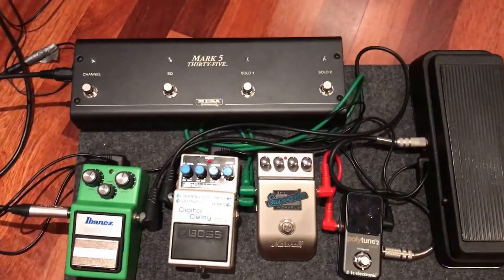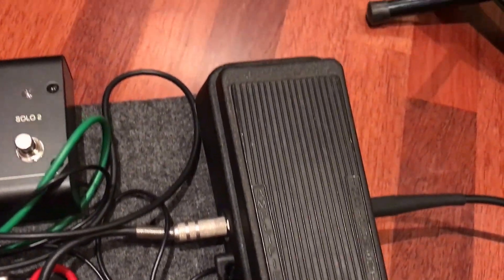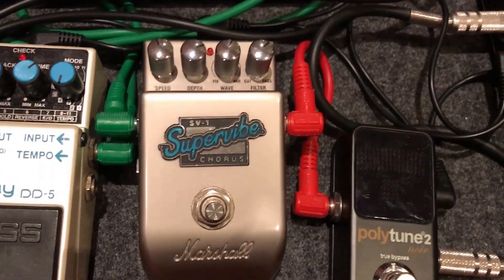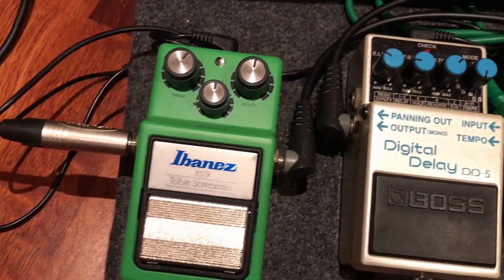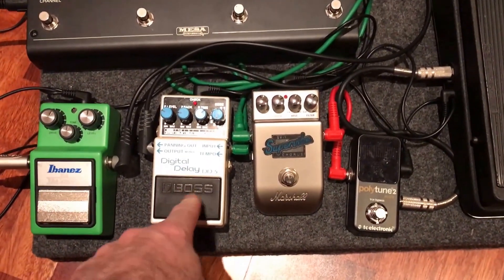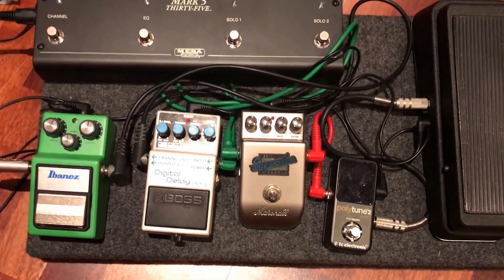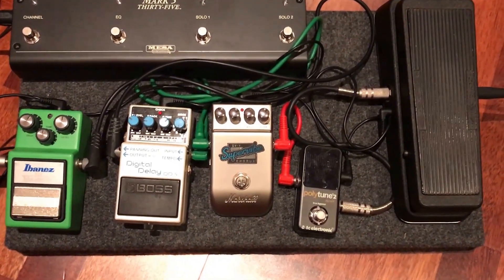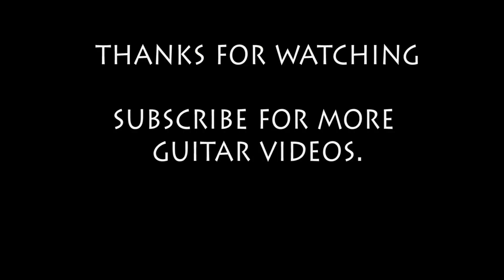Homemade Guitar Pedal board, not Pedaltrain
Take a look at my pedalboard and let me know what order I should have my pedals in from right (input) to left (output) thanks.
I will be running the delay to the FX loop - should the chorus go in the loop too?